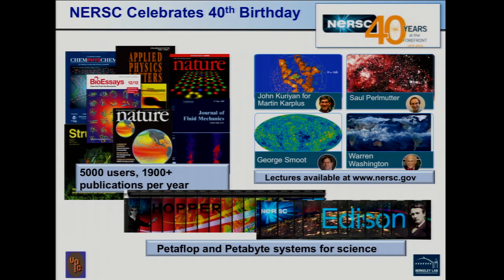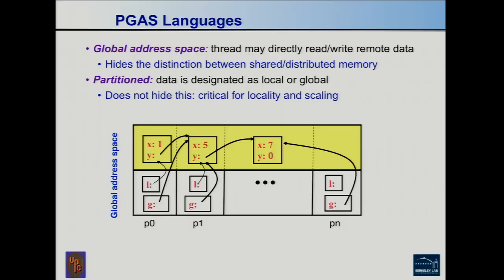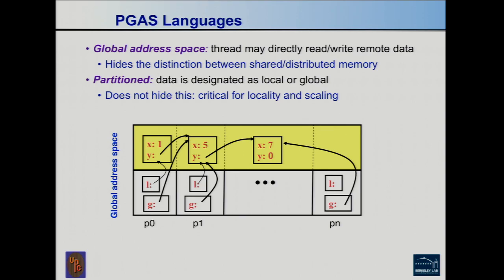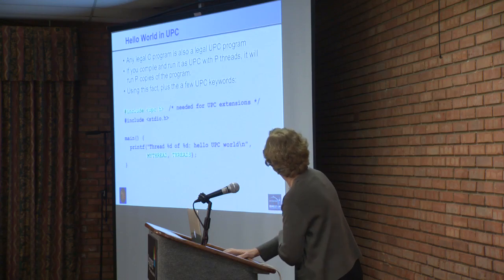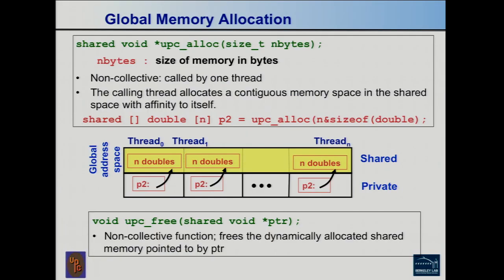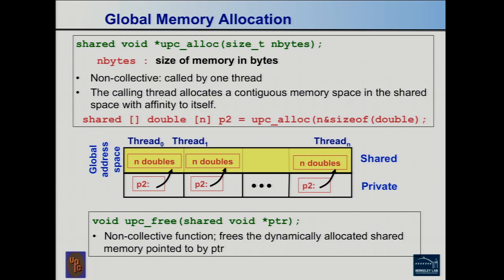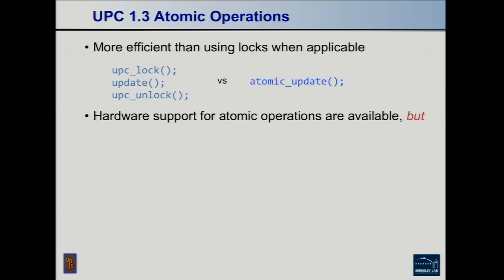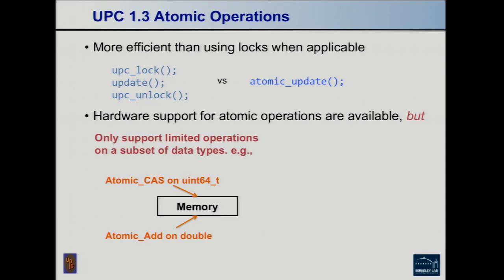UPC and UPC++ | Kathy Yelick, Lawrence Berkeley National Laboratory